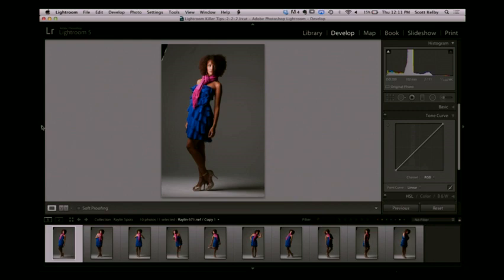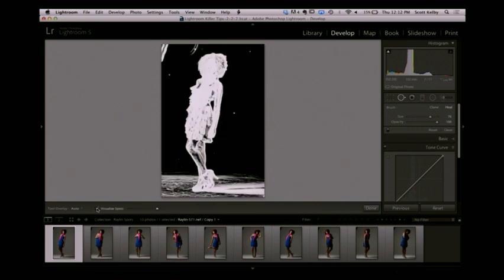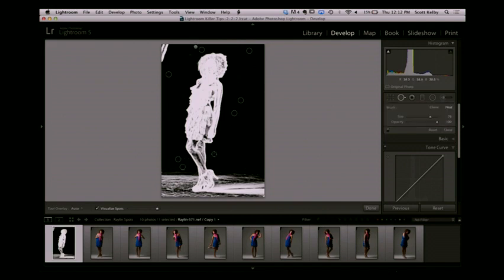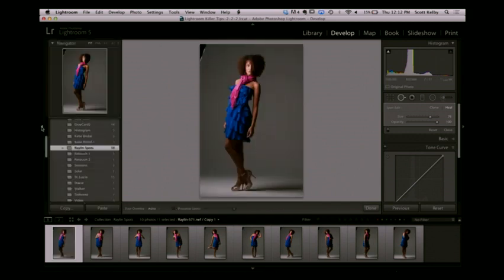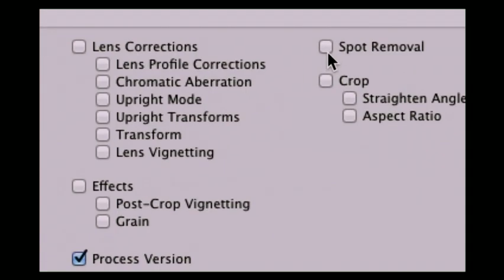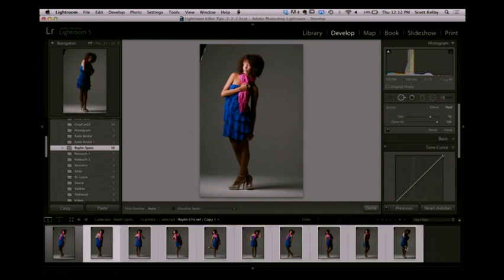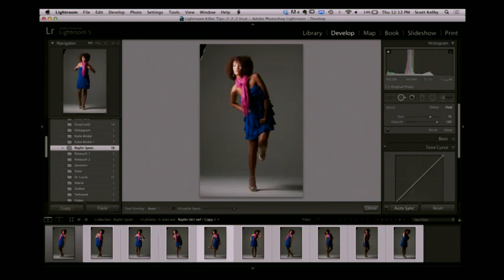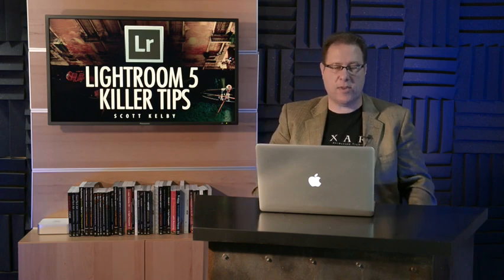13 Batch Spot Removal